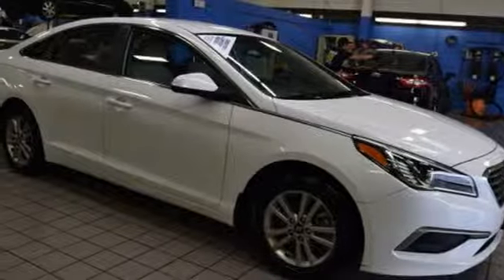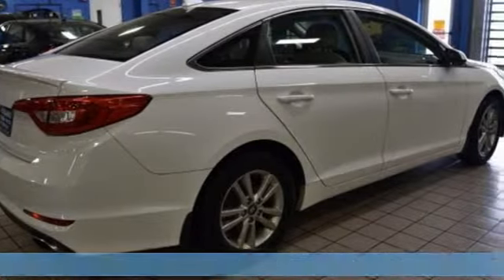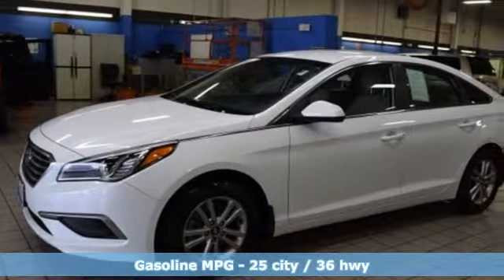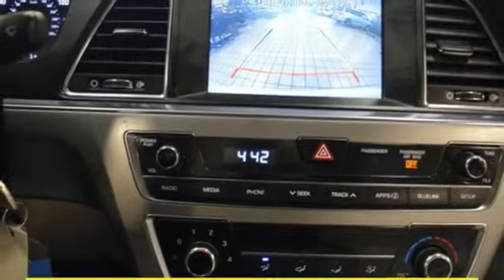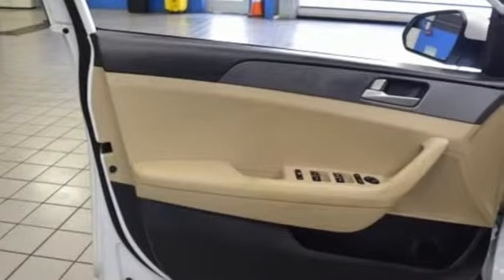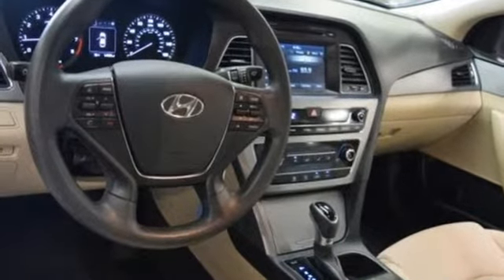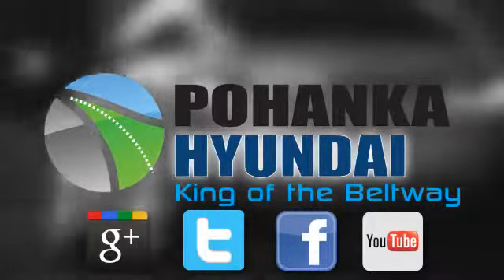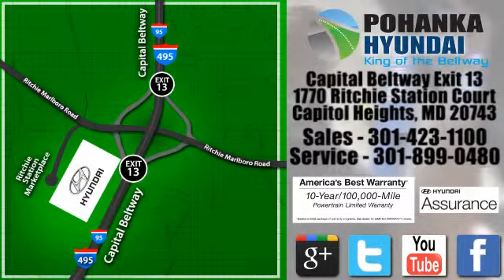Used 2017 Hyundai Sonata Capitol Heights MD Washington-DC, MD FKU988104A - SOLD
Year: 2017
Make: Hyundai
Model: Sonata
Trim: SE
Engine: 2.4L I4 DGI DOHC 16V PZEV 185hp
Transmission: 6-Speed Automatic with Shiftronic
Color: White
Interior: Beige
Mileage: 14448
Stock #: FKU988104A
VIN: 5NPE24AF2HH542001

Address:
1770 Ritchie Station Court